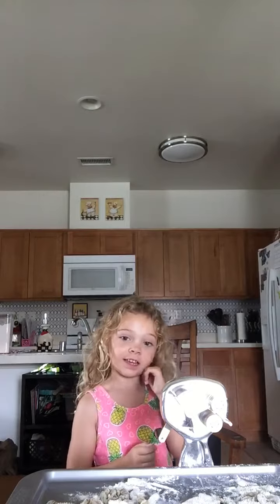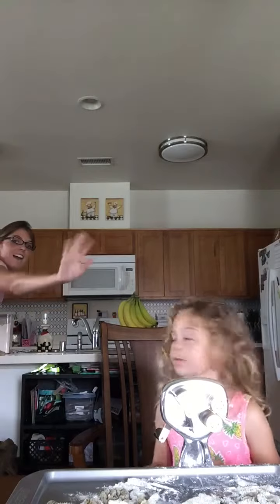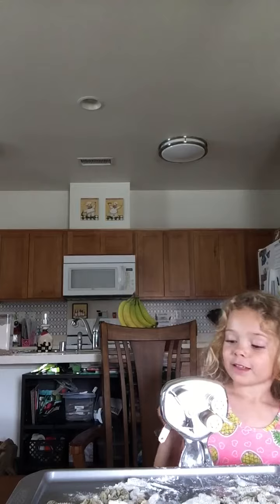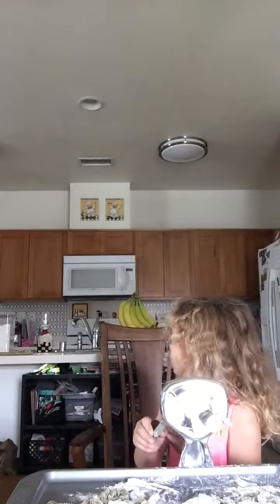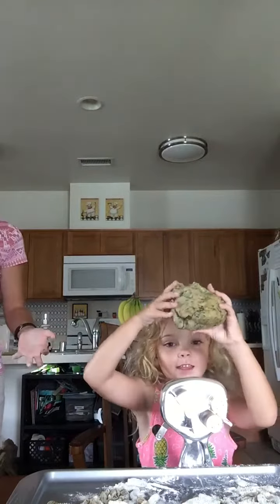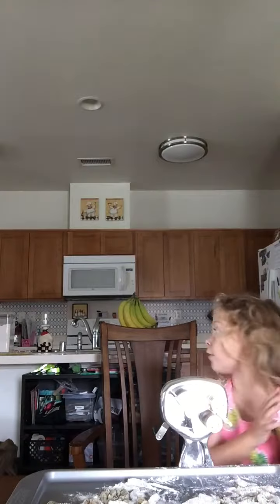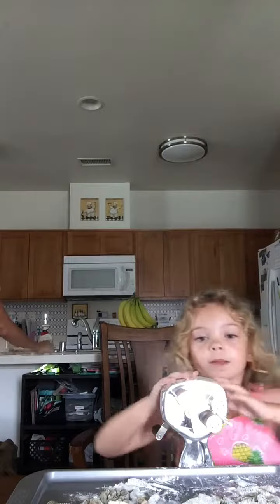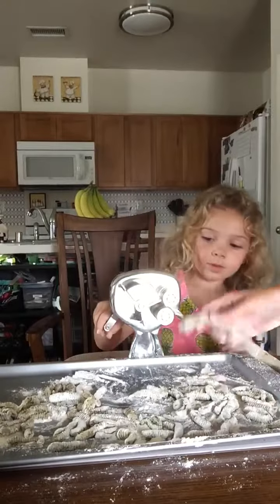Chef Hannah making spinach cavatelli